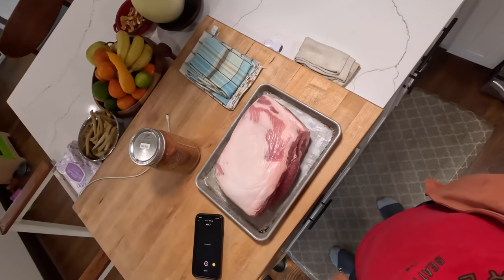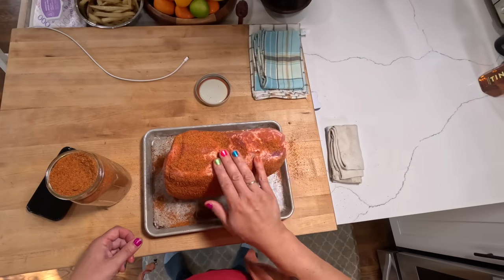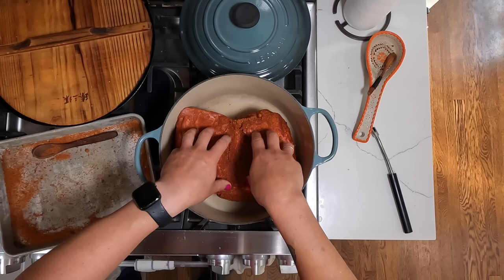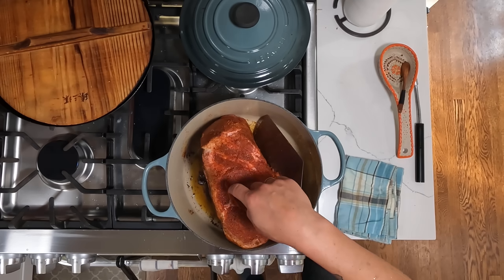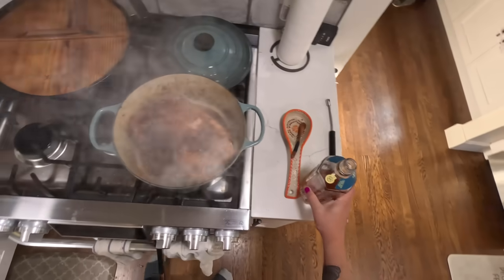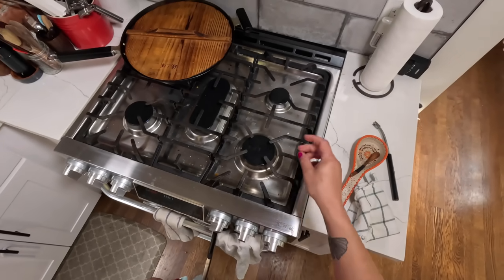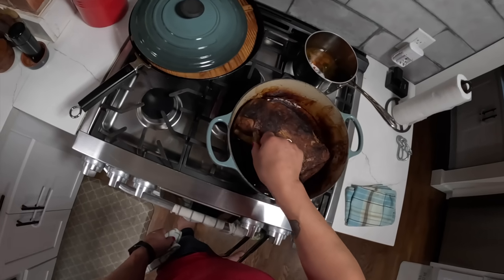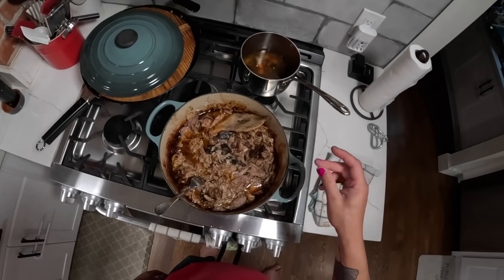Easy Oven-Pulled Pork (Plus Four Ways to Use the Leftovers) | Kenji's Cooking Show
This is part of a series on how to make oven-pulled pork and transform the leftovers into several different dishes. You can find the other videos in the series here as they are uploaded

Get my books (including The Food Lab and my new book, The Wok)

Here's the recipe for the oven-pulled pork. Omit the sauce if you want to make it exactly like I did in the video